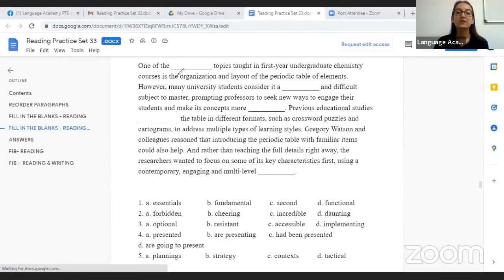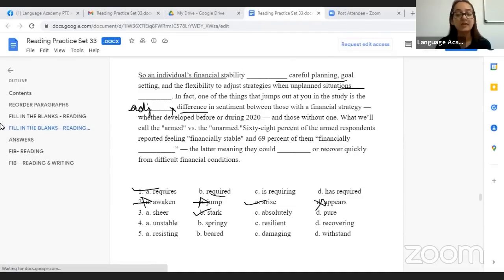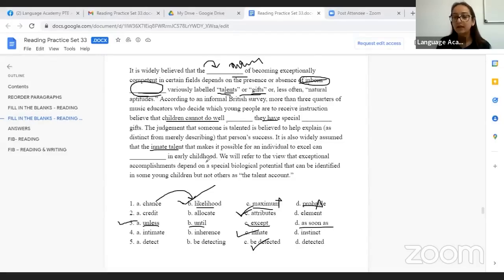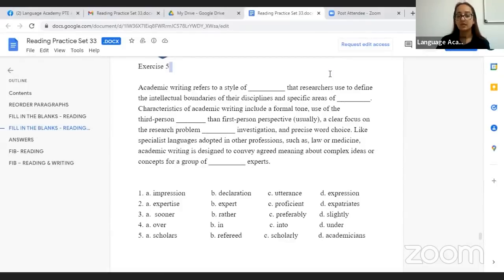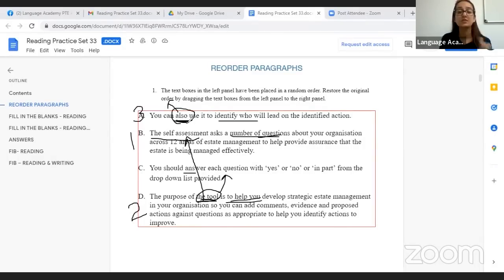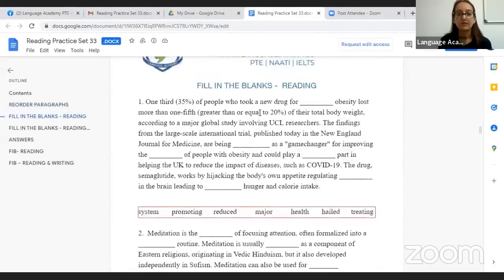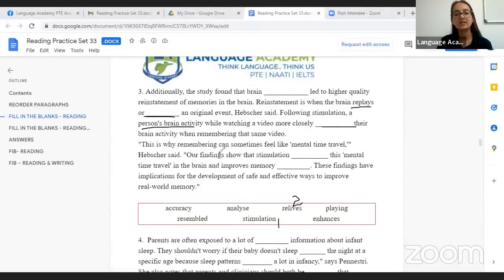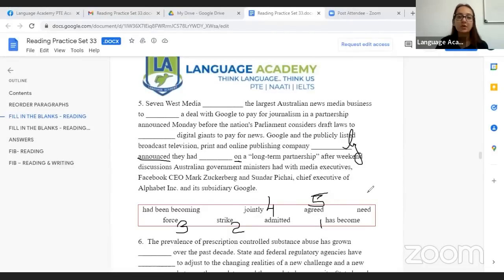PTE Reading Practice Class | Fill in the Blanks & Reorder Paragraph | Grammar Rules & Tricks